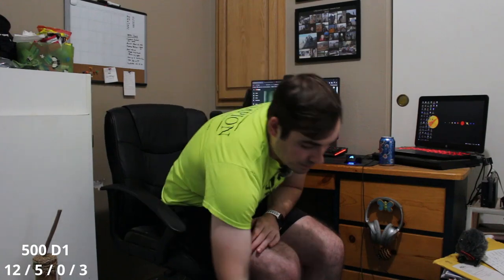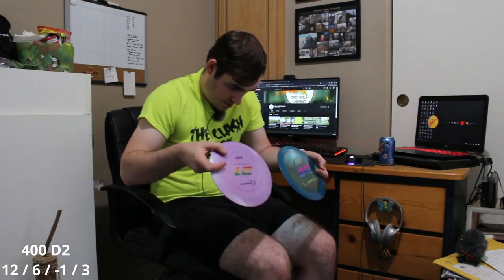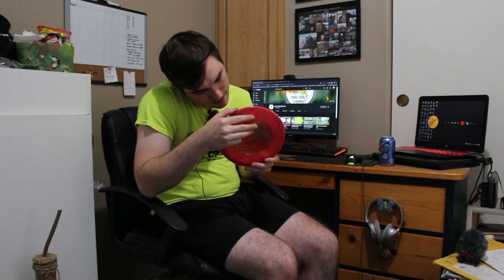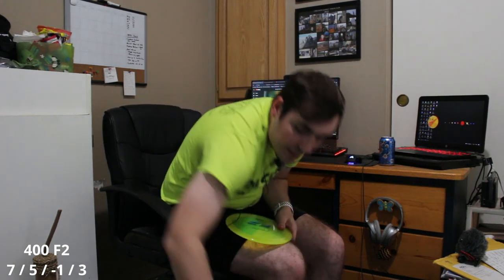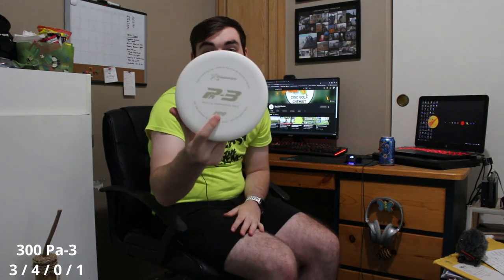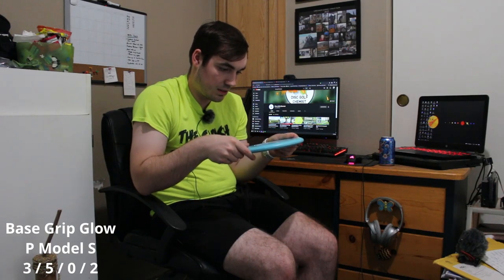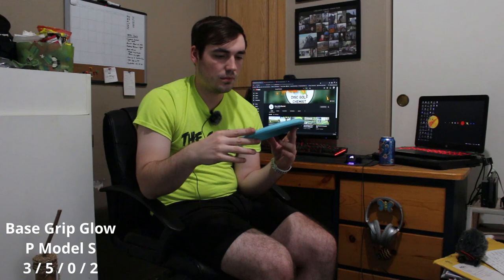First Lot Discs Unboxing | Prodigy Bag Journey #1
I got my first 13 Prodigy discs in the mail from my friend Michael. I go through each disc I got and give my initial reaction to the plastic and overall disc feel. This was the beginning of my switch to a full Prodigy Bag to see how hard it is to get all new discs and learn to play well with them.